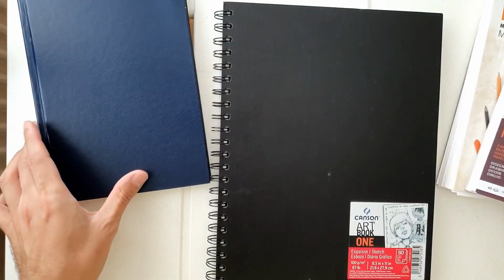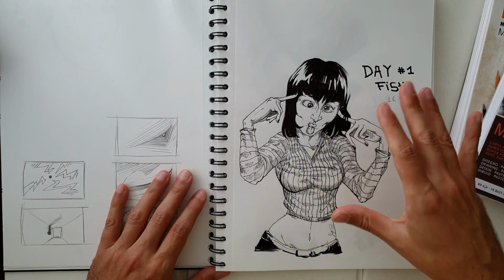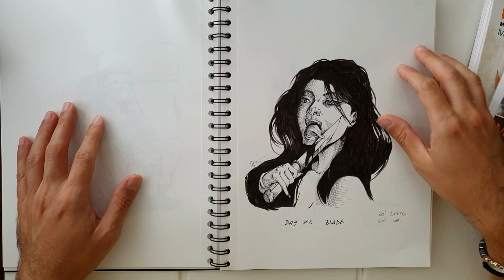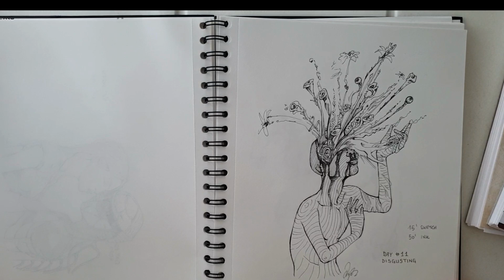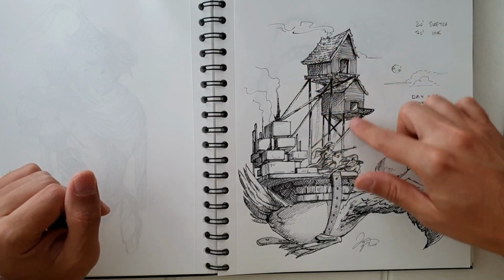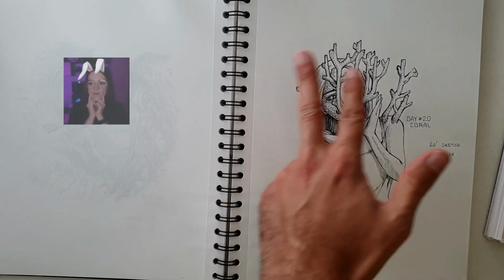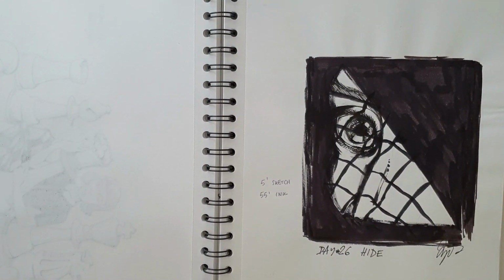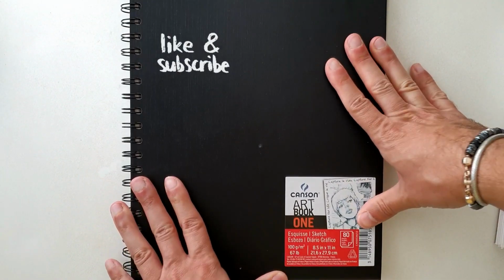My Inktober 2020 ✒️ Tips to complete the Challenge: Part 1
Inktober is upcoming and I want to share with you my past Inktober series and how I managed to complete them! ✒️
Let's start from my first Inktober 2020! Tell my your favourite prompt of this year and if you want to see the next ones!

Materials:
Sketchbook Canson art book one
Fineliners Sakura Pigma Micron